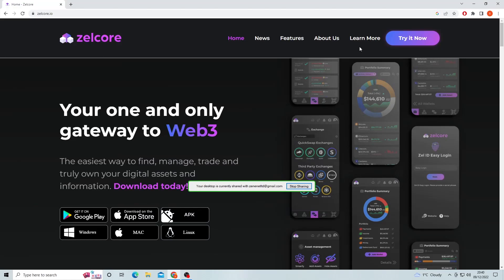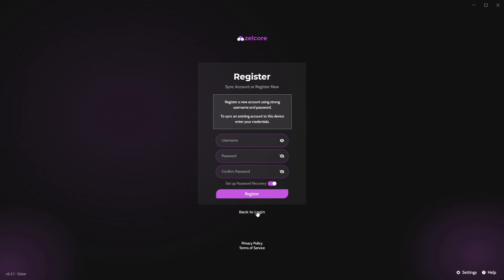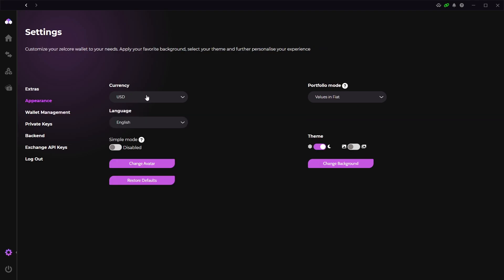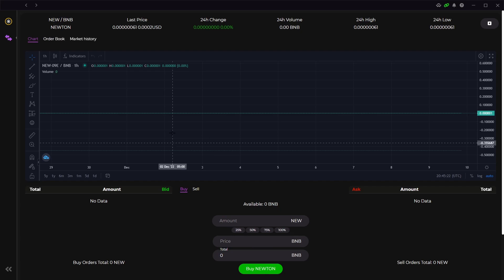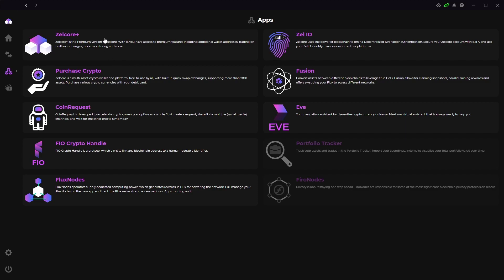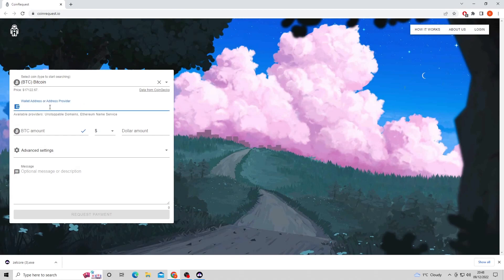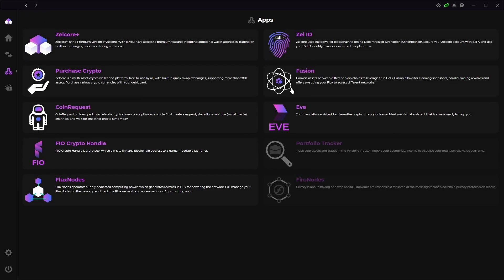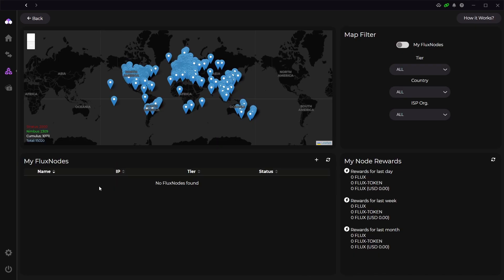How To Setup And Use Zelcore Wallet For Flux Coin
This guide is for new users of the zelcore wallet, it goes through how to setup and use the zelcore wallet. Zelcore wallet is made buy the flux coin team and allows you to hold 450+ cryptocurrencies.

00:00 Downloading And Setting up Zelcore Wallet
01:22 Zelcore Portfolio
02:35 Zelcore Exchange Tab
04:50 All Zelcore Apps Explained